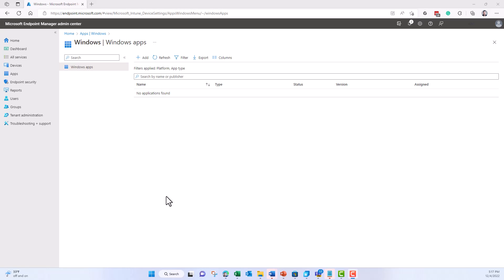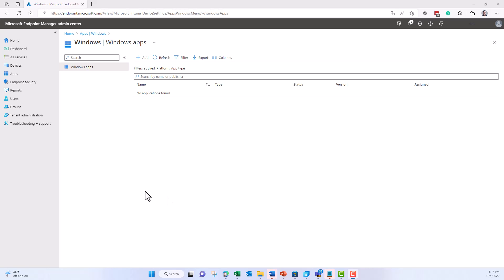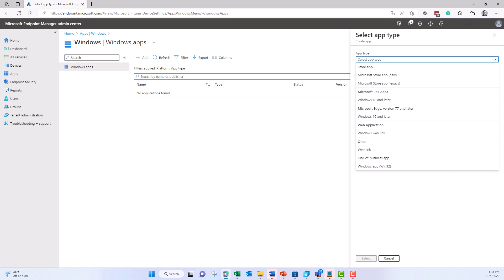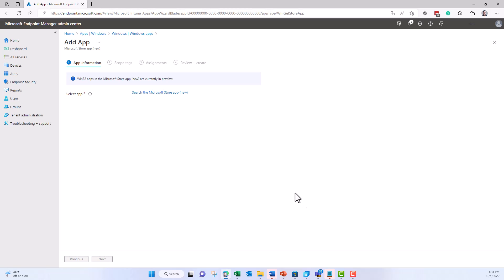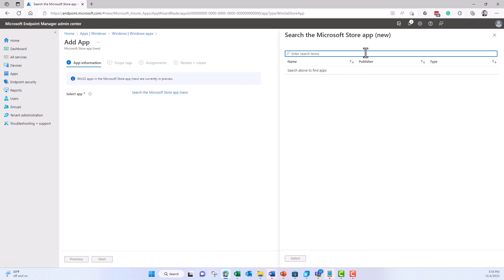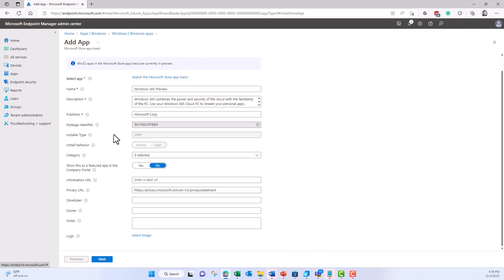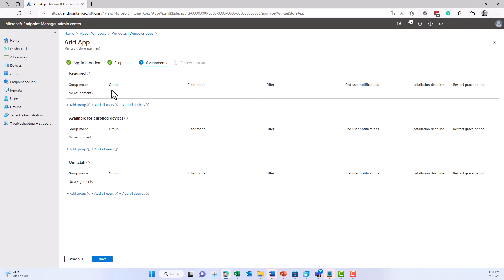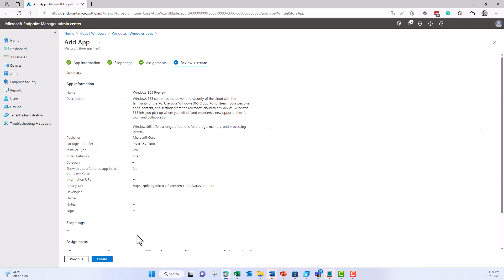Deploy the Windows 365 app via WinGet - Intune to your Managed endpoints (via the Microsoft Store)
Learn how to deploy the new Windows 365 app to all your managed endpoints in your organization via the new WinGet - Microsoft Store (New) feature as part of Microsoft Intune!